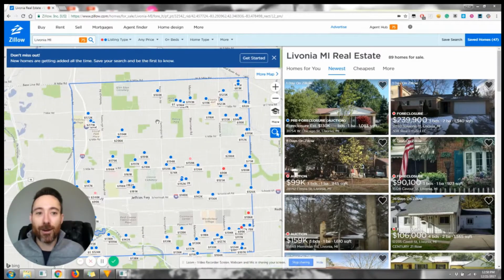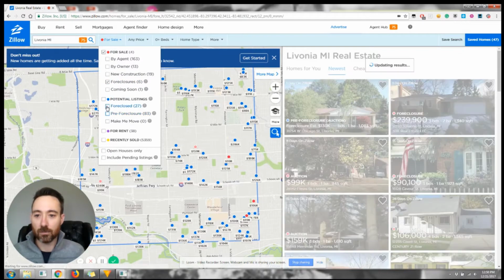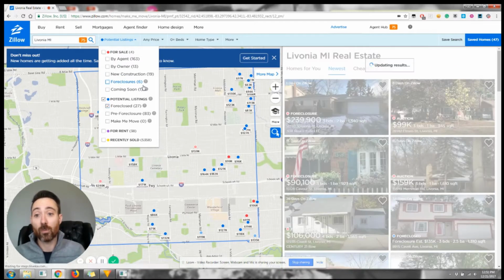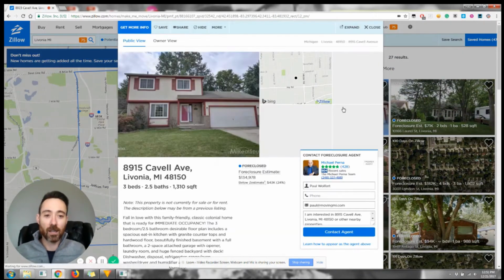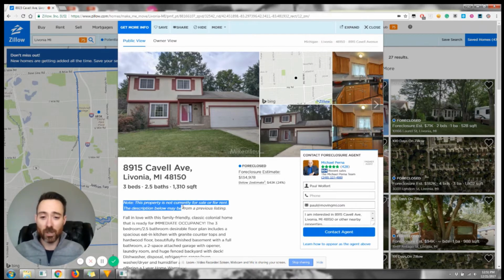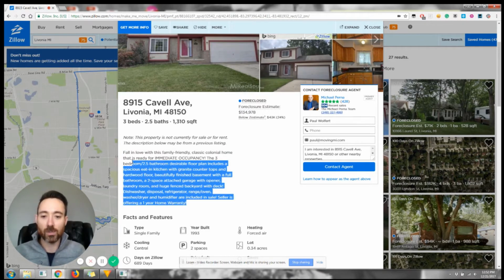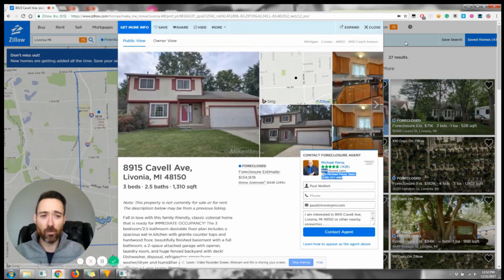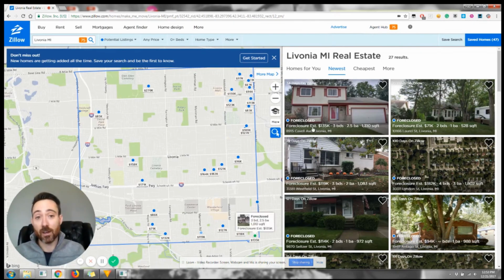How to Buy a Zillow Foreclosure or Pre-foreclosure in Michigan. Can you buy them?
How to Buy a Zillow Foreclosure. Can you buy them in Michigan?

This video explains the truth behind Zillow foreclosures and "Pre-Foreclosures". What to look for and what to avoid when browsing homes on Zillow or Trulia.

Can you buy one? Short answer: it depends.

We've helped hundreds of people move to and from all areas of Metro Detroit Michigan and LOVE it.

If you're thinking about buying or selling a house in Metro Detroit, we can help! Reach out Day/Nights/Weekends...anytime!

Paul Wolfert
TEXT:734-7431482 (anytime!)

Instagram.com/paulwolfert
Facebook.com/movingmi